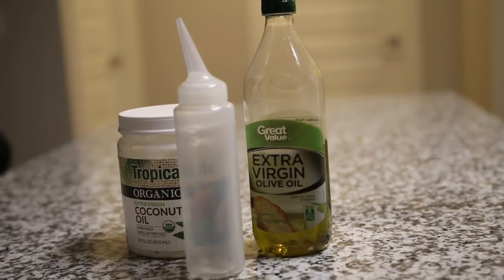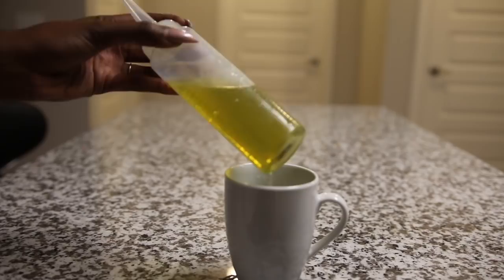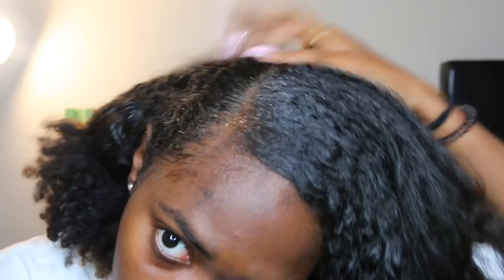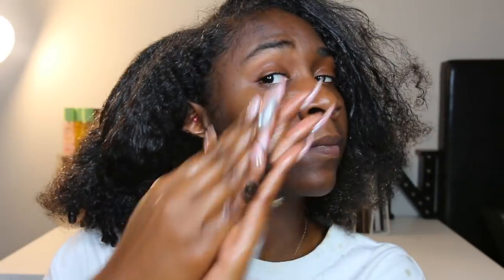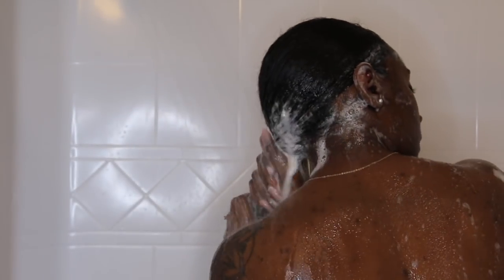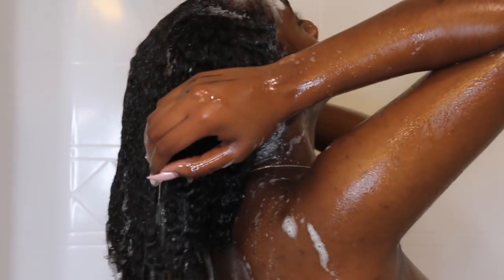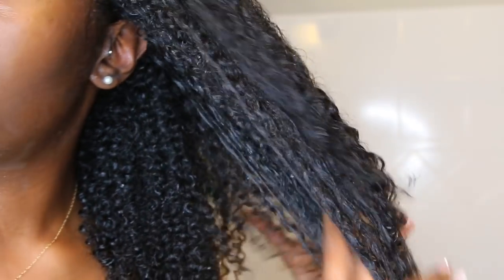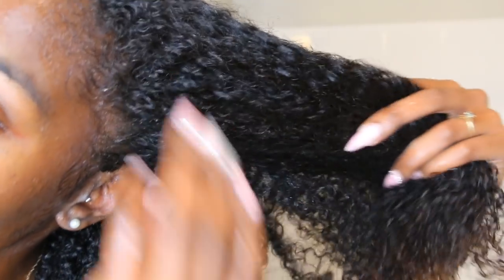Complete Winter Wash Day Routine Moitsure & Length Retention | Nia Imani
Products Used

Extra Virgin Olive Oil - Walmart Brand
Organic Coconut Oil
Applicator Bottle

Exfoliating Shampoo

Detangling Cowash

Intensive Hydration Masque

Use Holiday2017 for $10 off!!

 ♥  SC: Niabiafoefia  ♥

FashionNova XONIAIMANI

FTC: This video is not sponsored, all opinions are my own. Anytime I work with companies I'm sure to do thorough research on them and actually use the products and get to know them before sharing them with you guys :)

Camera: Canon 70D 18-35mm Sigma lens
Lighting: Diva Ring light 18” by Stellar Lighting
Editing Software:  FCPX